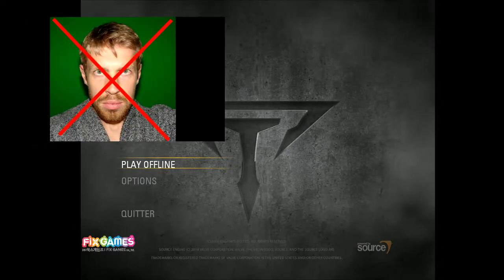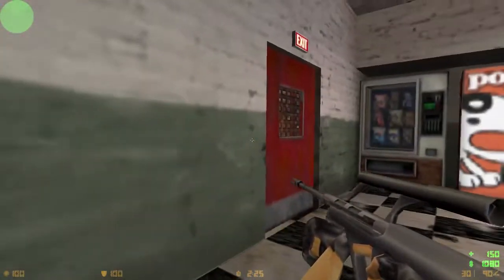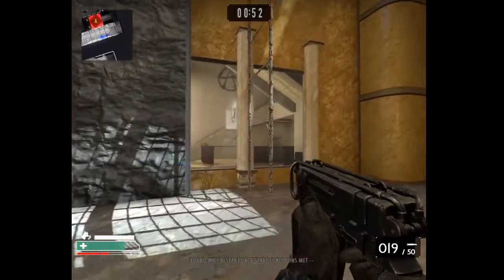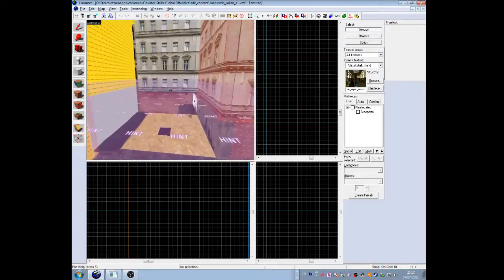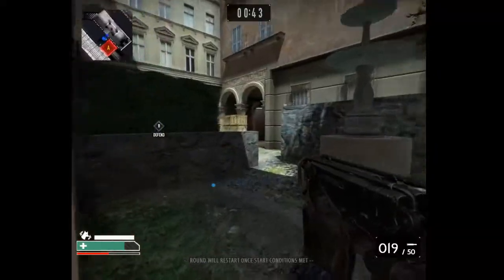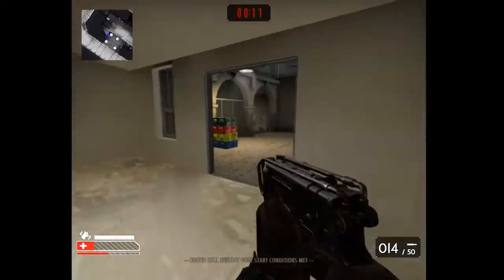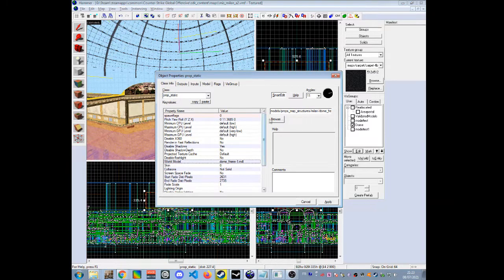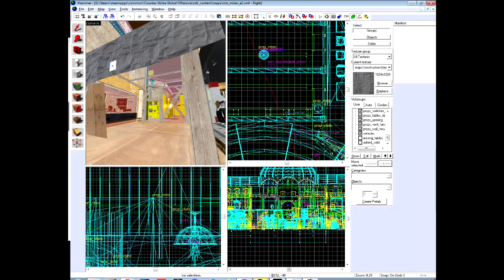Porting a Tactical Intervention map to CS:GO (Tutorial)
Tactical Intervention uses Source Engine 2013 (modified)

Here I'm porting the map "mis_milan" to CS:GO

I'll explain you step-by-step how to do it.

00:00 Intro
01:03 Decompiling the map
01:35 Materials & Props
03:57 Final Result

And more... sorry forgot exactly what... :|